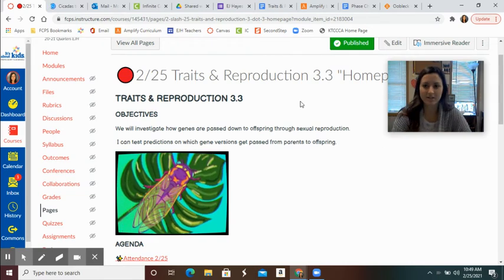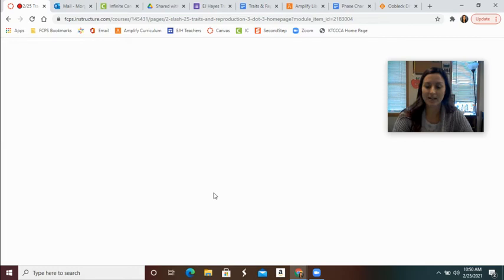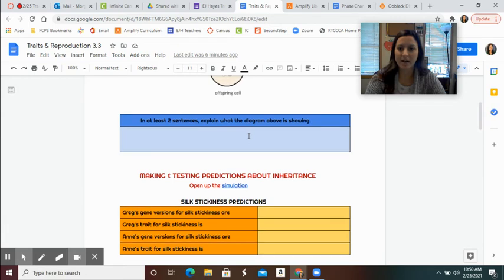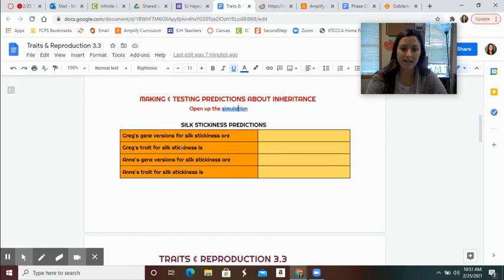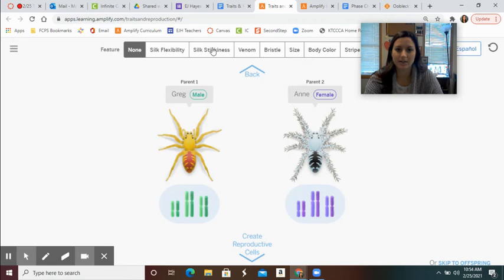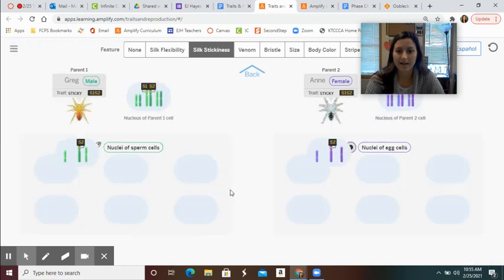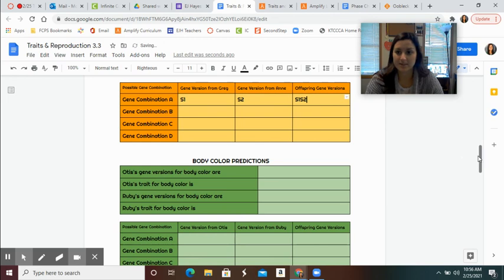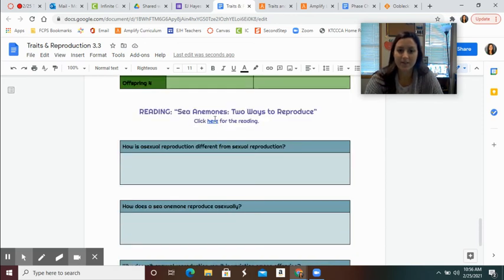Traits & Reproduction 3.3